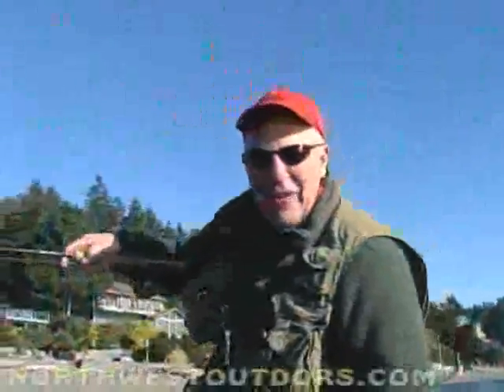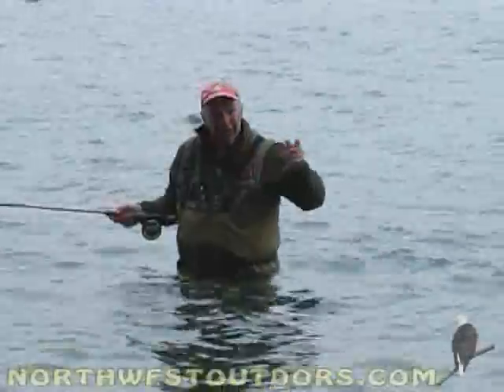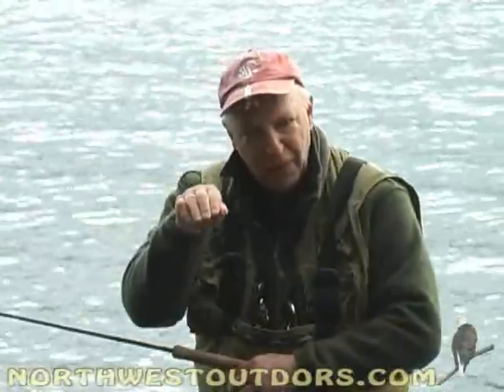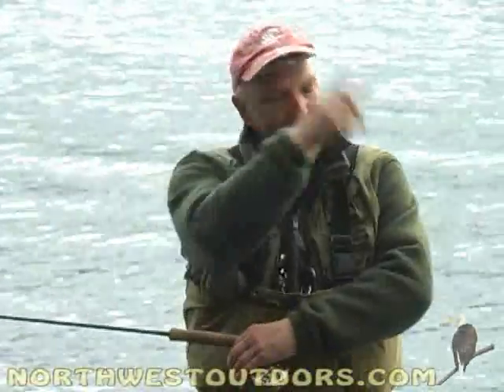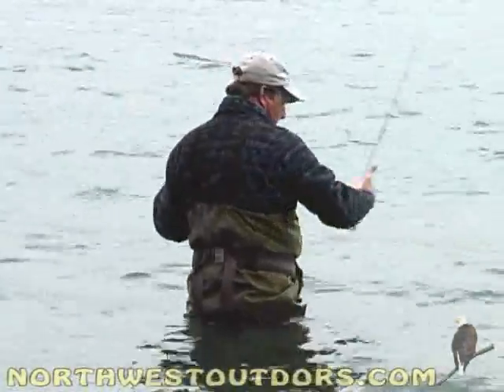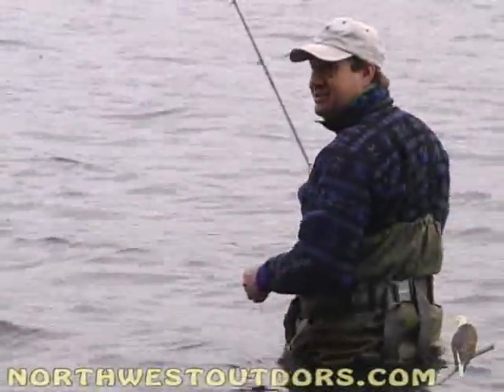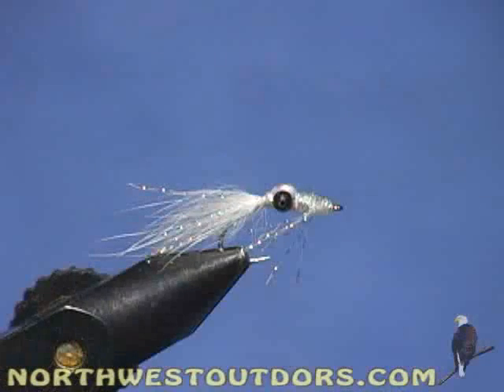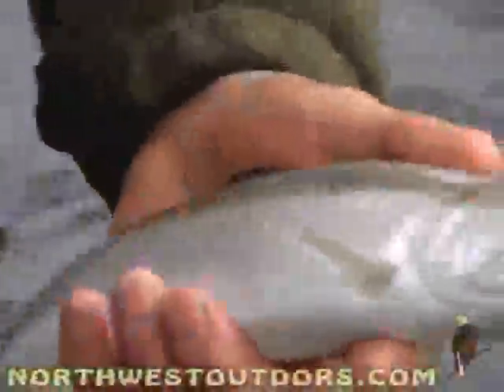Fly Fishing Resident Coho Salmon in Puget Sound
Held for later release from the hatcheries these Coho don't migrate out to sea but school up. By aug/sept these fish can be in the 6 to 8 pound class.